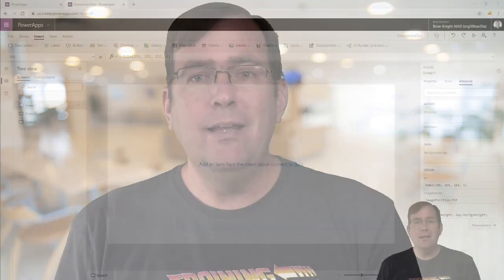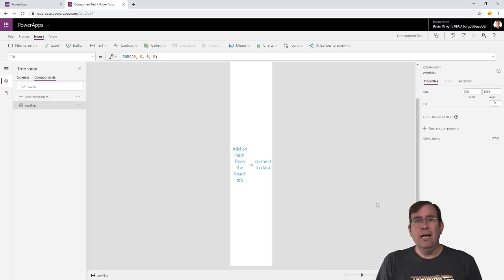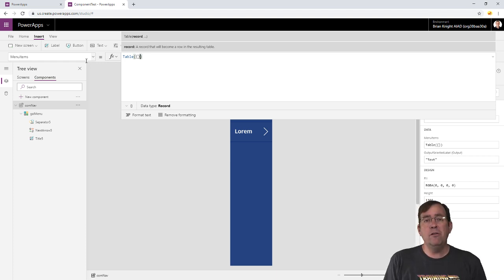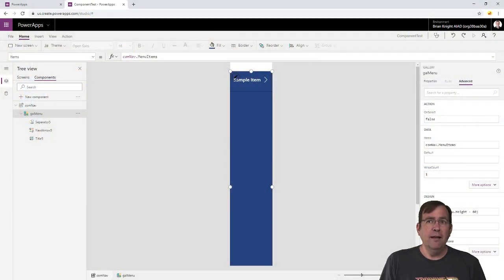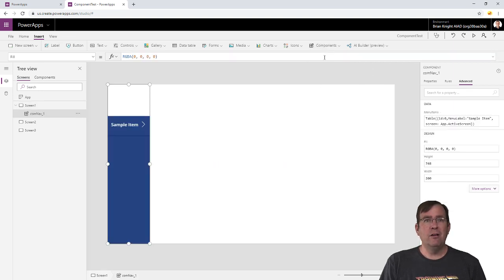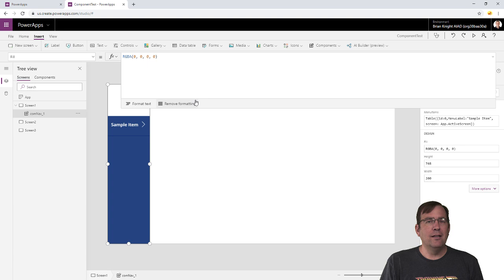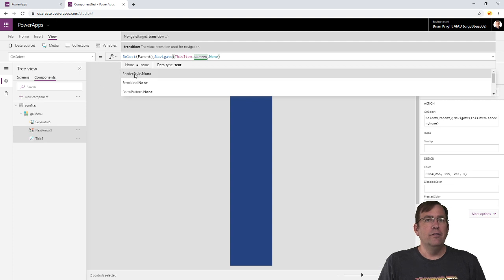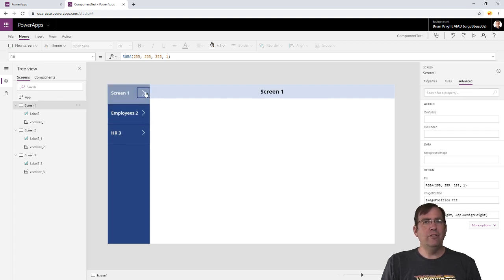Creating a Power Apps Menu Components [Episode 38]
Learn how to create and use a Power App component for navigation menus.

One small correction: For the TemplateFill property, use this code to fix the jumpiness change it accordingly for your own component name (Component1) and field name (ScreenControl)
If(ThisItem.ScreenControl=App.ActiveScreen, ColorFade(Component1.Fill,.4), Component1.Fill)